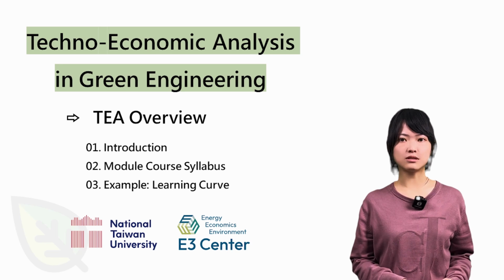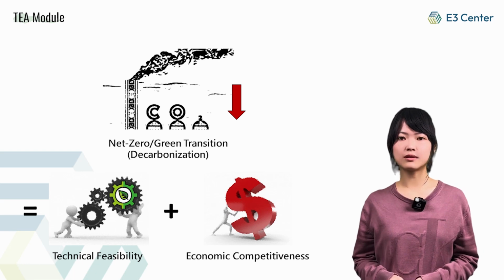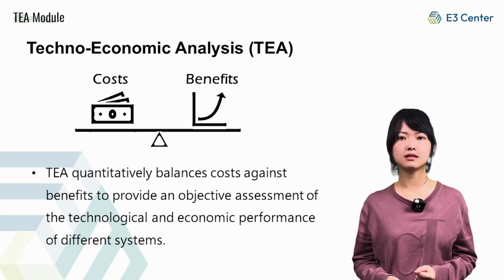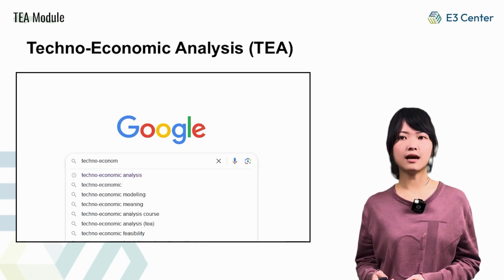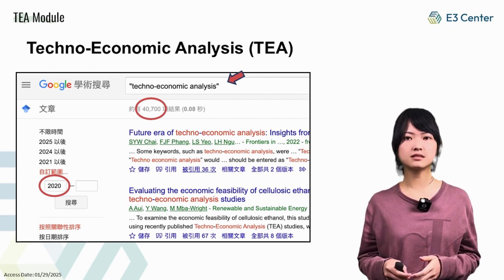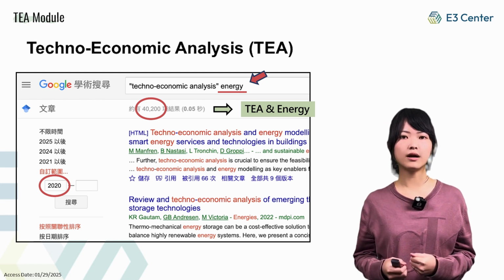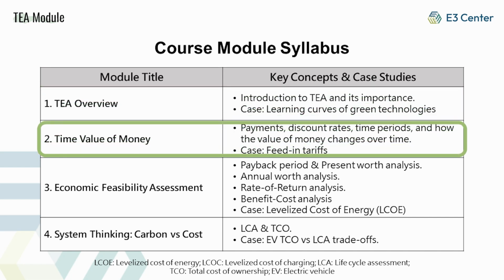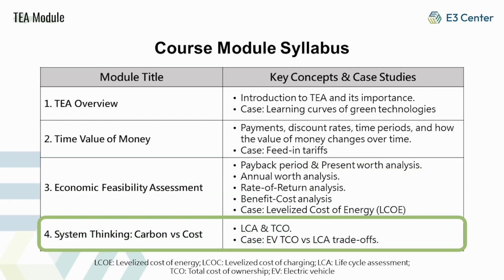TEA Module: 1-1 TEA Overview: theory